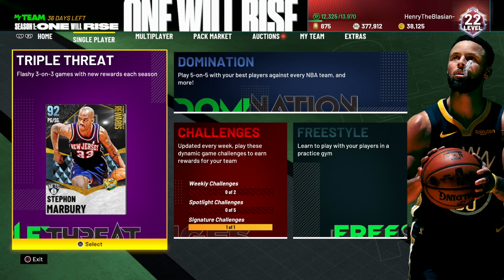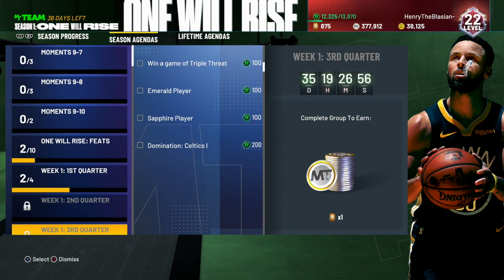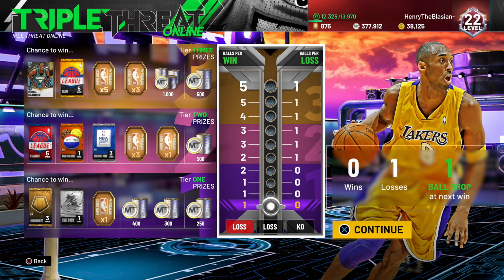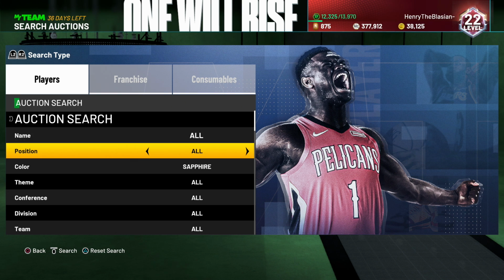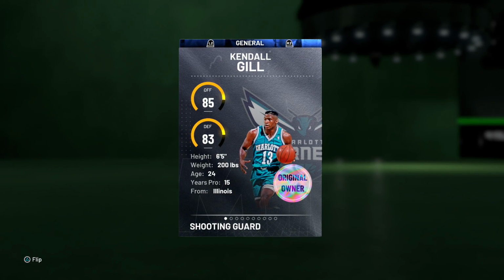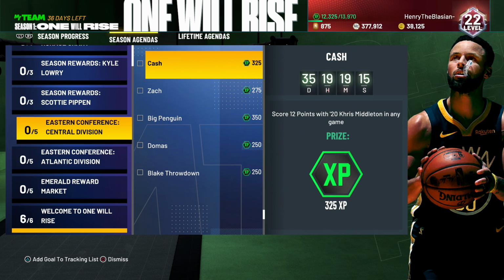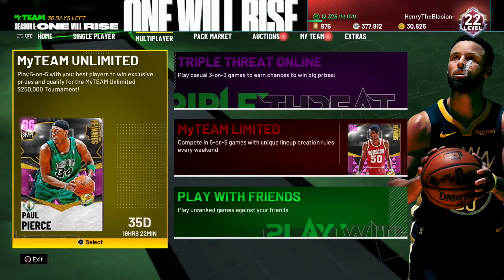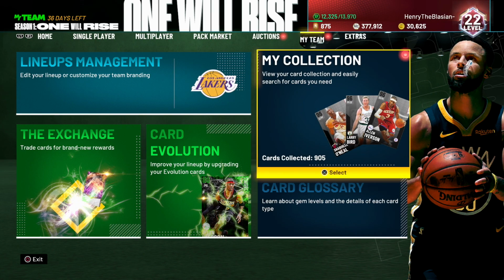HOW TO SUCCEED IN NBA 2k21 MyTEAM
HTBGaming BACK with some NBA 2k21 MyTeam content, Pink Diamond Steph Curry, Pink Diamond Paul pierce, Pink Diamond George Mikan, Domination, Triple Threat.

Cashnasty, Shake4ndbake, Caldy, Chris smoove, Jay canada, Jiedel, Jesserthelazer, Troydan, CarlosStory, DBG, TDPresents